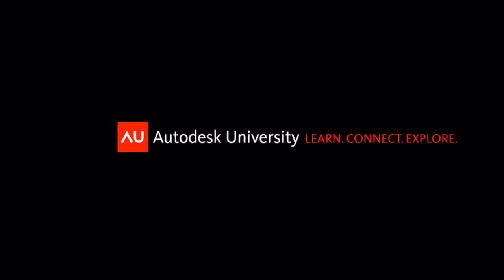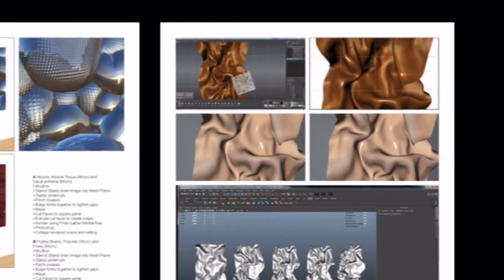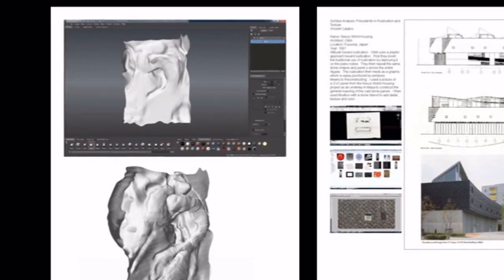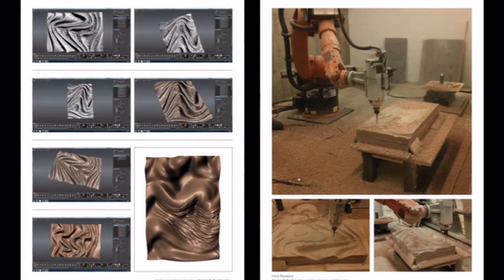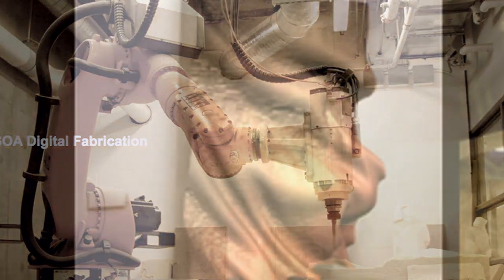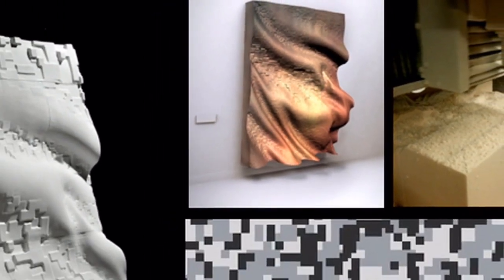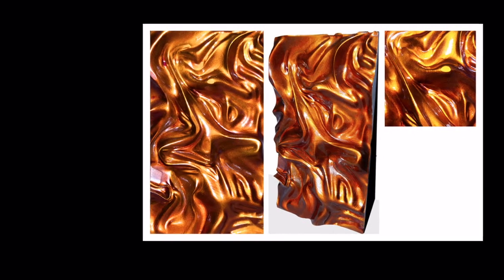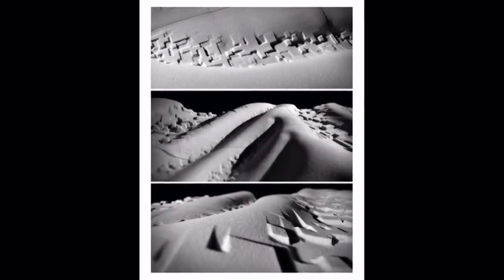Yale Architecture Students Dig Into Autodesk Mudbox - AU 2010 Special Report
Hear Yale University Architecture professor Mark Gage describe how he is introducing his students to Autodesk Mudbox.  Mark comments on the need for today's architects to get exposure to what media and entertainment creation software can do for them.  Recorded at Autodesk University 2010.